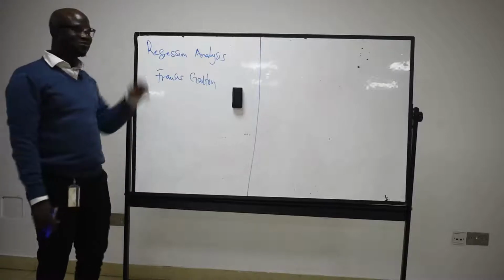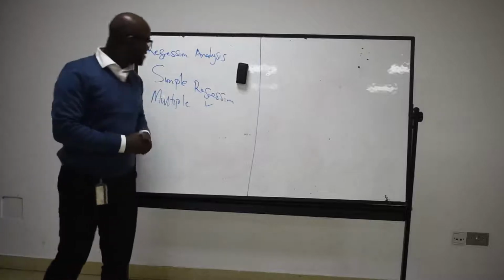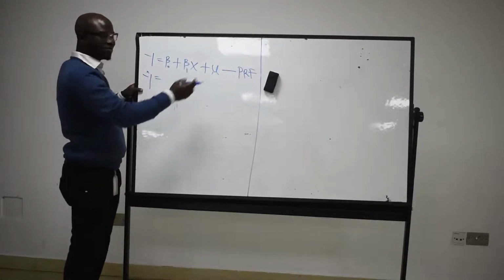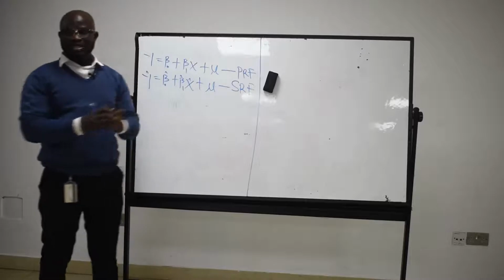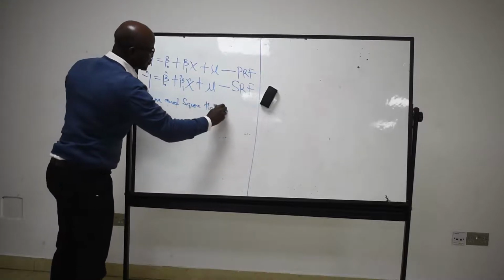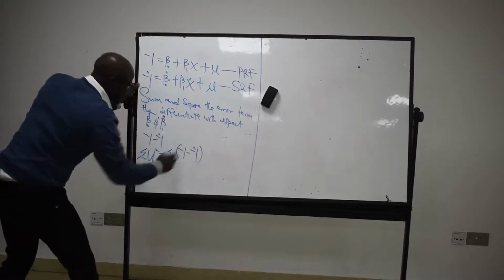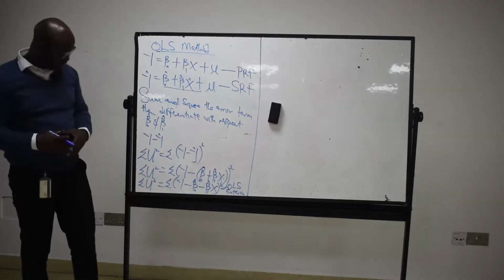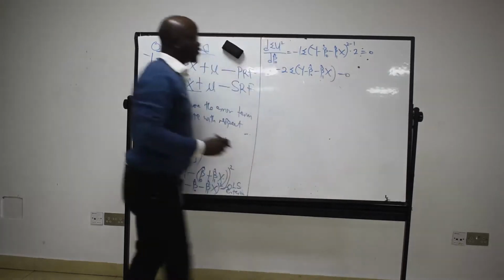REGRESSION ANALYSIS A PART 1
REGRESSION ANALYSIS A PART 1 for 400 to 500 level economics students